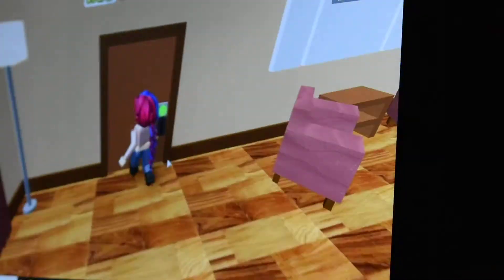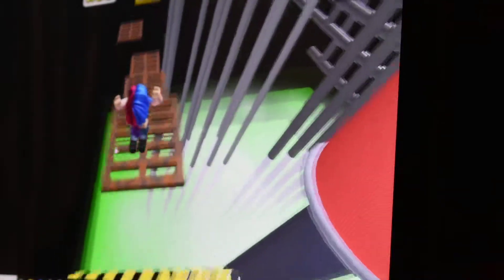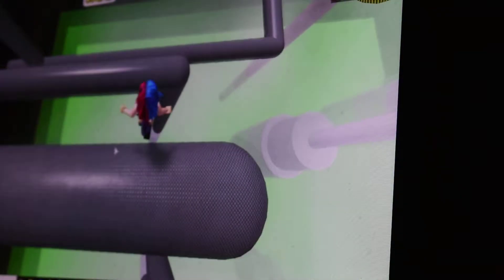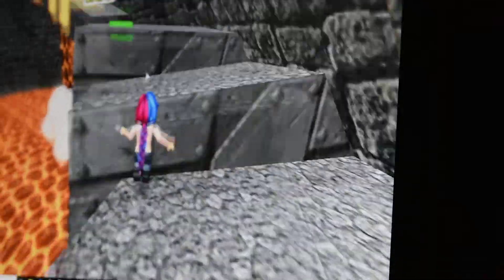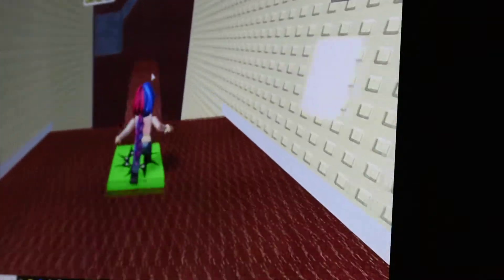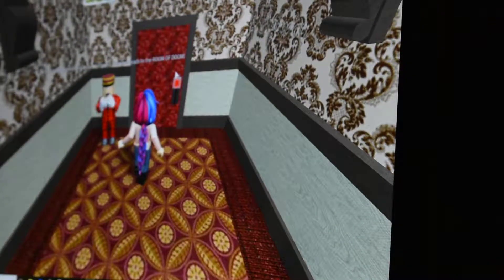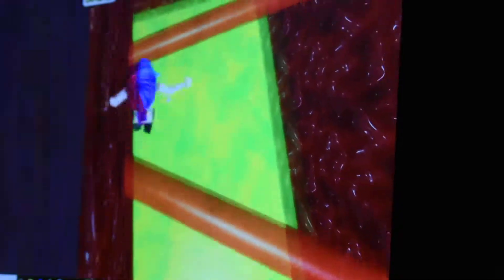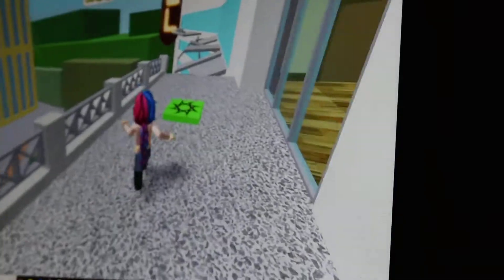escape the hotel obby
i hope you guys like the new outfits and i did die a few times trying to make the last rock but its hard but i do for bitten room its scary but i like it and its fun